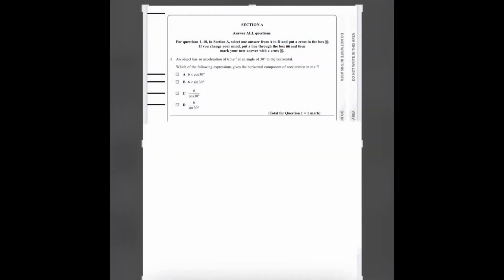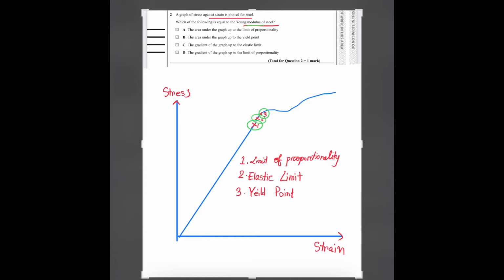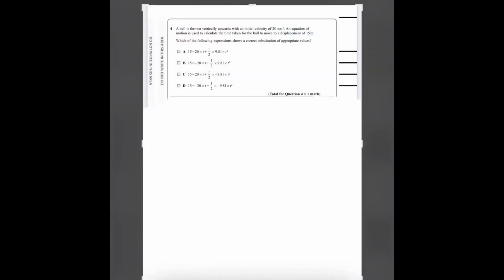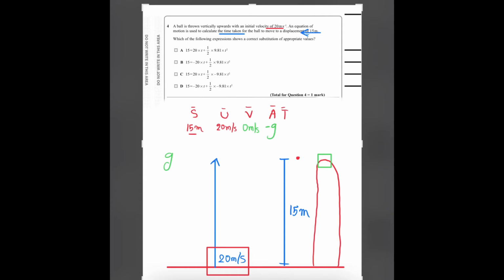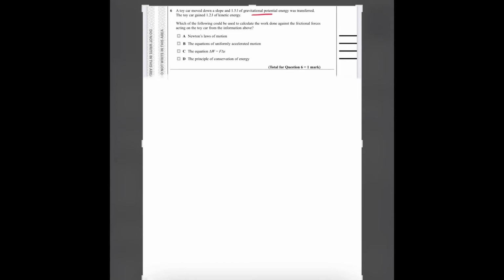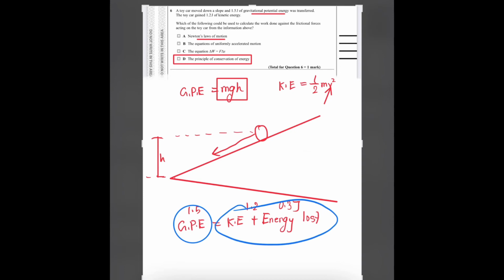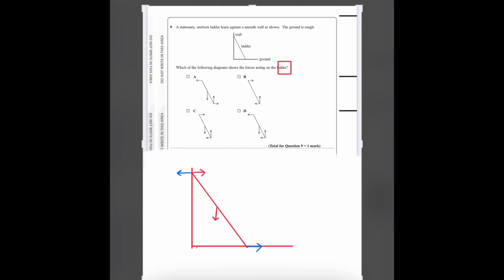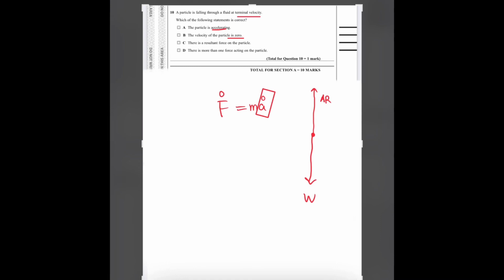Edexcel Physics Unit 1 January 2019 MCQ IAL